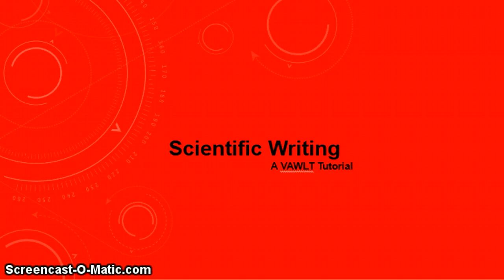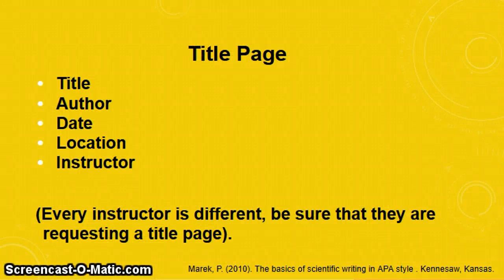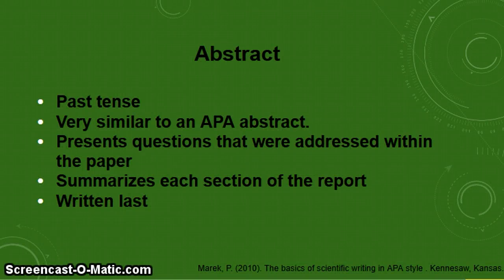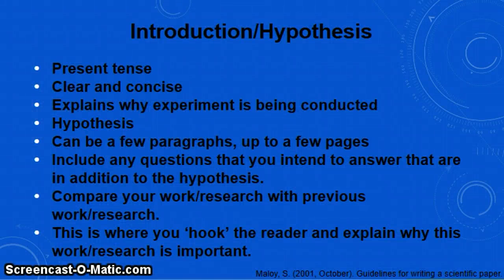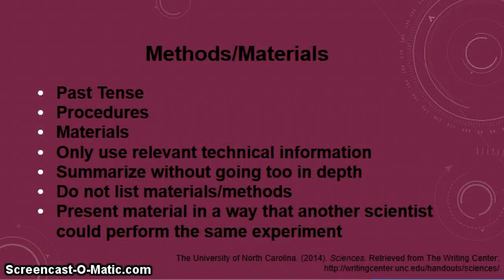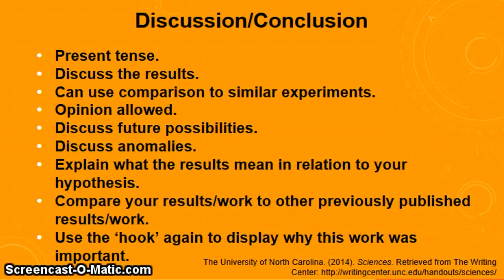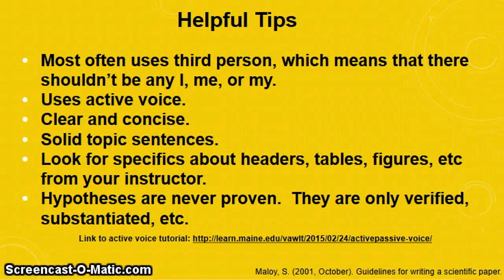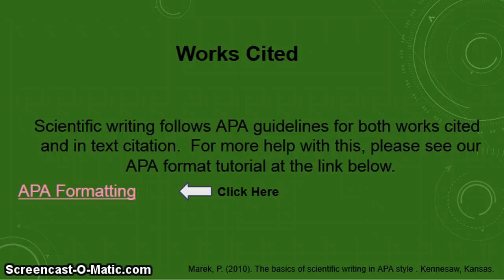Scientific Writing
A tutorial on scientific writing.